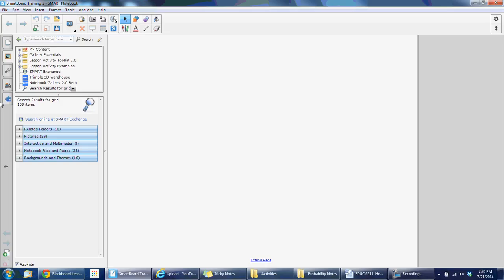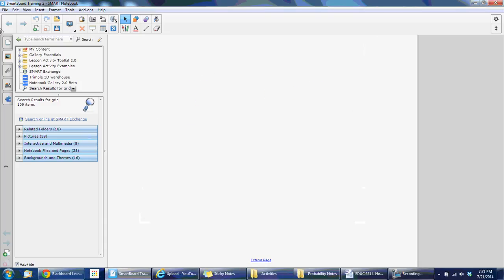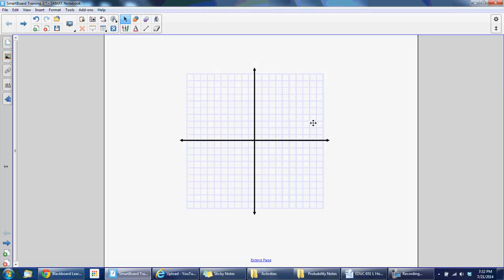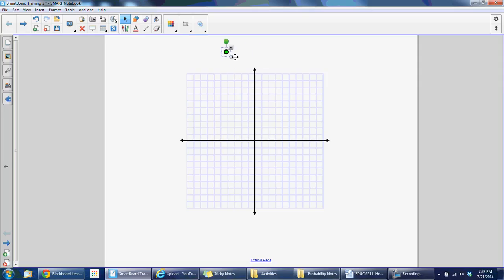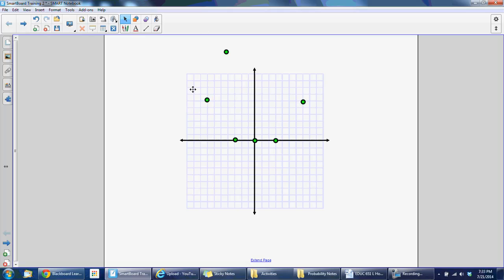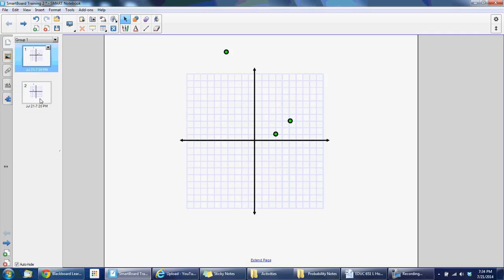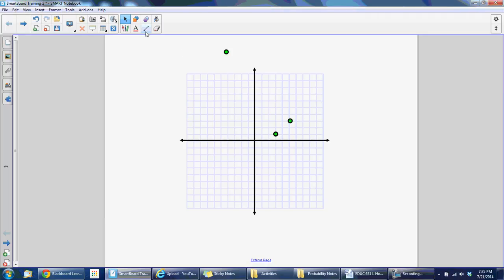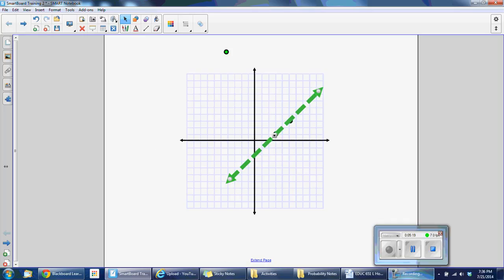Smartboard Video 2